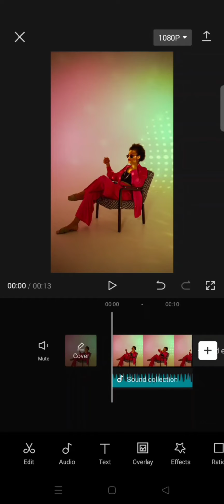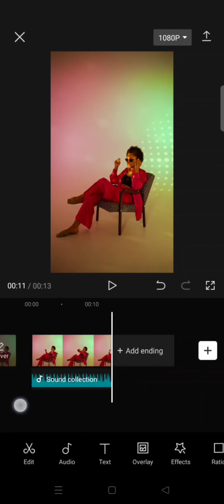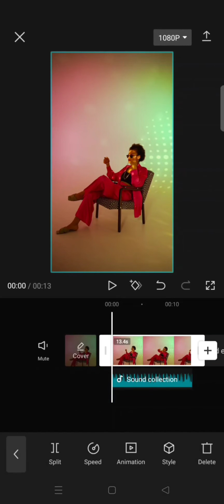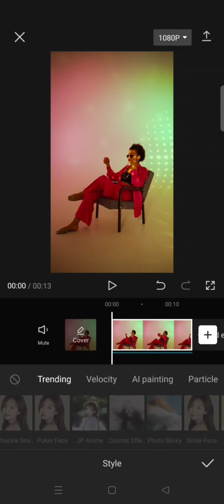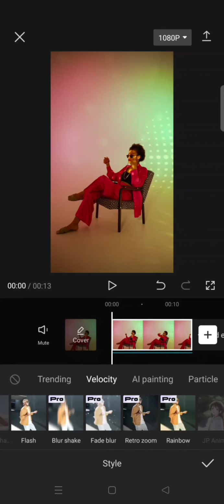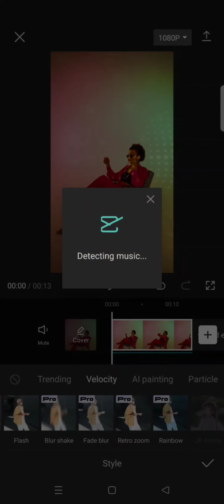~How to Add Captivating Velocity Effects with Fade Blur in CapCut? | Easy Tutorial Inside!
🌟 In today's video, we'll unravel the enchanting world of CapCut and teach you how to effortlessly infuse captivating velocity effects with the magic of fade blur. Follow our step-by-step tutorial to elevate your video editing skills and make your content stand out!

🚀 Unlock the Power of CapCut: Fade Blur Velocity Tutorial!

Ever wondered how to add that extra flair to your videos on CapCut? Look no further! In this tutorial, we'll guide you through the process of incorporating mesmerizing velocity effects with the touch of fade blur. It's the secret ingredient to make your videos truly unforgettable.

🌈 Step-by-Step Guide: Transform Your Clips in Minutes

Prepare Your Clip: Gather your video footage and the perfect music to accompany it.
Access the Style Menu: Click on the style menu at the bottom of your screen.
Choose Fade Blur Velocity: Navigate to the philosophy tab and select the fade blur velocity option.
Let CapCut Work its Magic: Sit back and relax as CapCut detects the music and generates the perfect fade blur philosophy to match the beats.
Apply and Enjoy: Click the check icon, and voila! Your video is now infused with captivating velocity effects.
🔥 Why Choose Fade Blur Velocity?

Fade blur velocity is a game-changer for content creators, adding dynamic energy to your videos and enhancing the overall viewing experience. Whether you're a seasoned editor or a beginner, this tutorial is designed for everyone looking to take their CapCut skills to the next level.